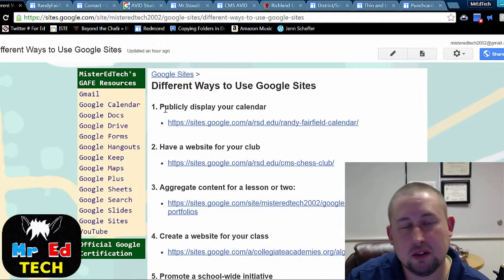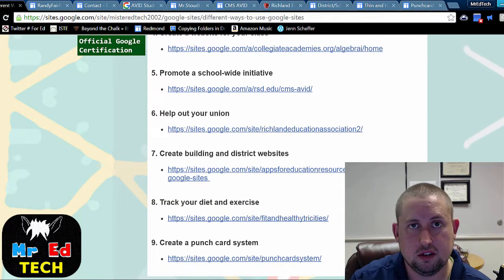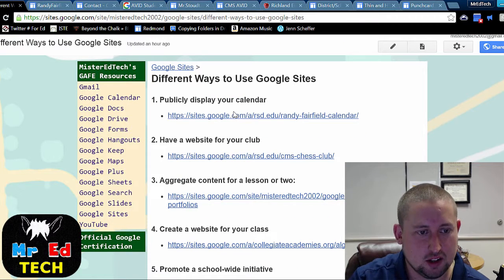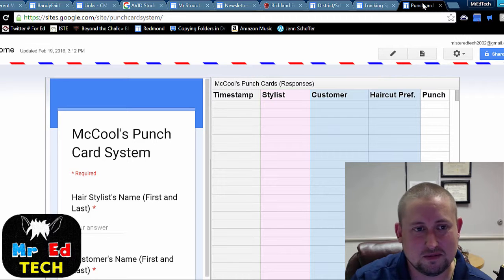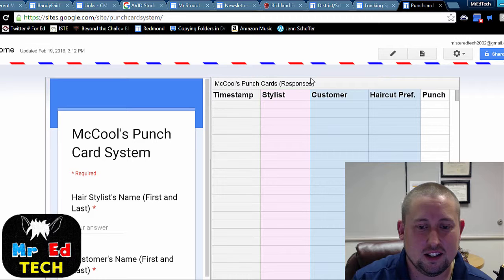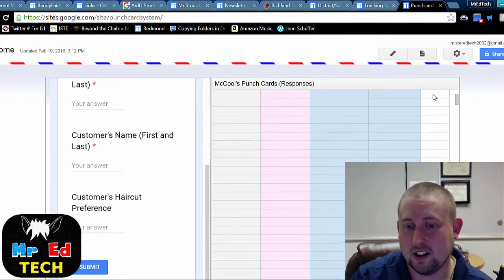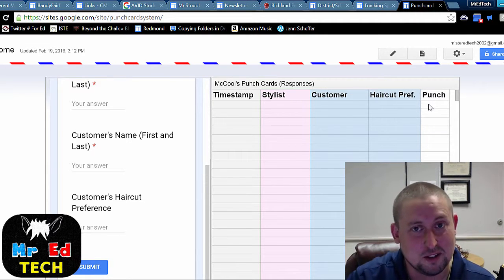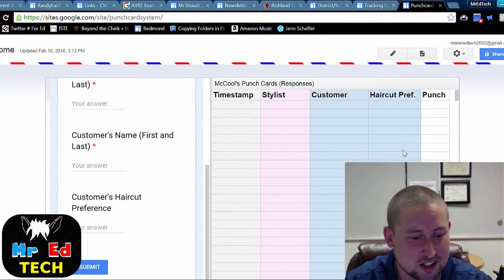Nine Unique Ways to Use Google Sites in Education!